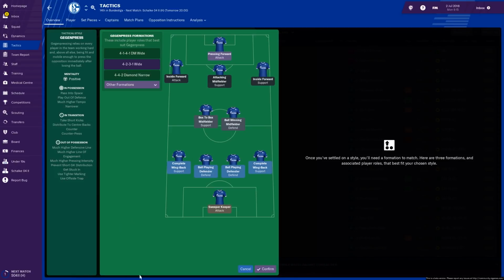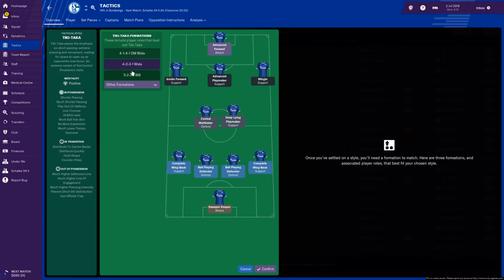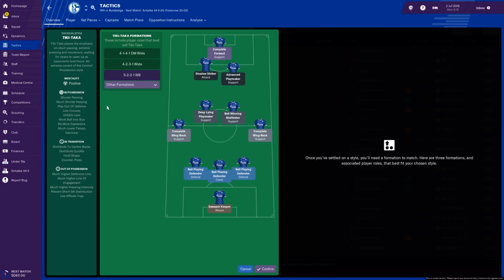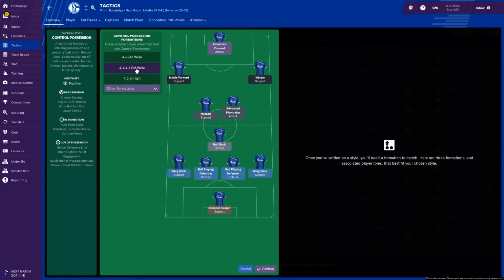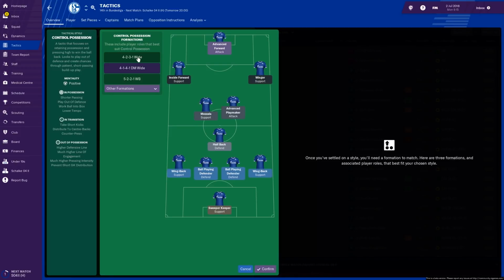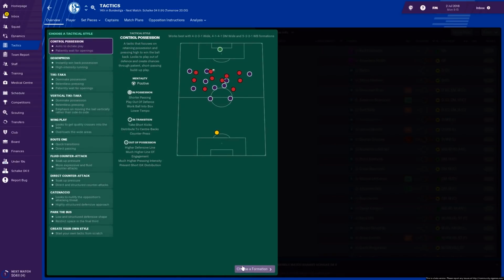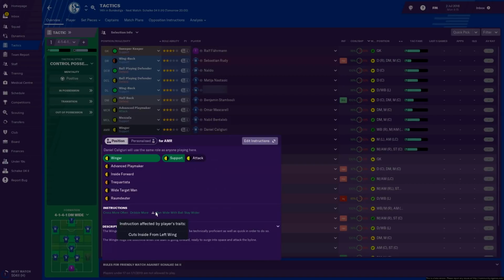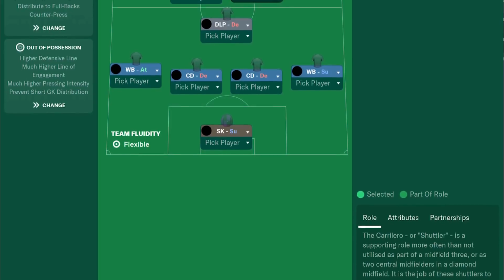Football Manager 2019 Early Access Tactics Introduction | First Look At The FM19 Tactics Induction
Football Manager 2019 is out on PC on 2nd November 2019 and I was lucky enough to be invited down to Sports Interactive HQ in London for a first look at the alpha version of FM19.

Whilst at the FM19CaptureEvent I spent a huge amount of time looking through the changes to tactics. This is my first look at the tactics induction in Football Manager 2019 and why I think all players of the game, new or old, should run through it at the start of the game!

Please be aware the beta isn't out until later in the week, so there's a chance that some things will still change between now and the beta release.